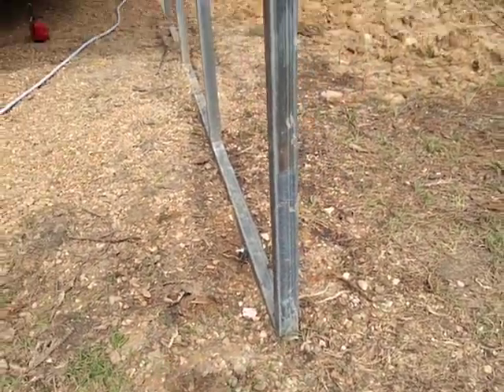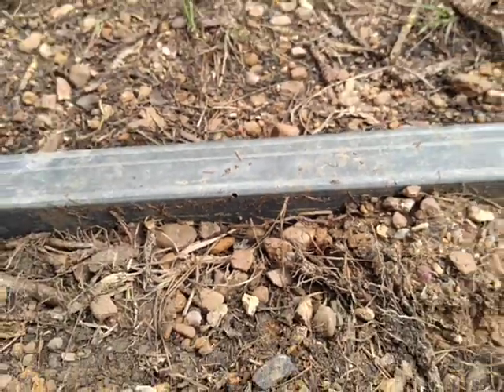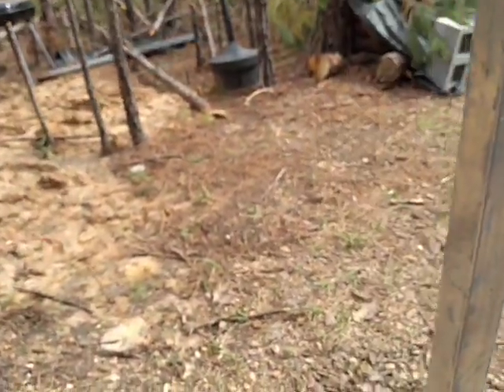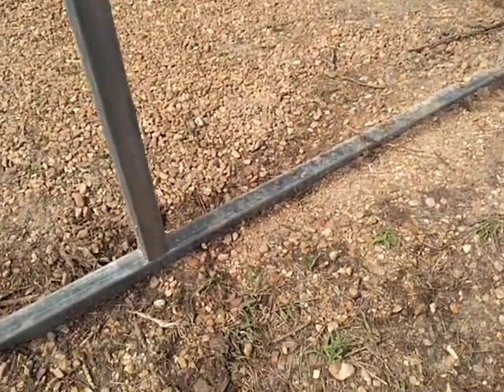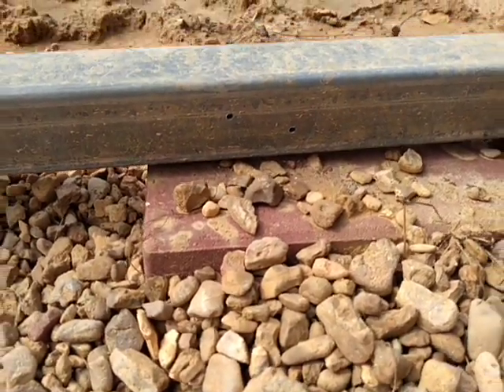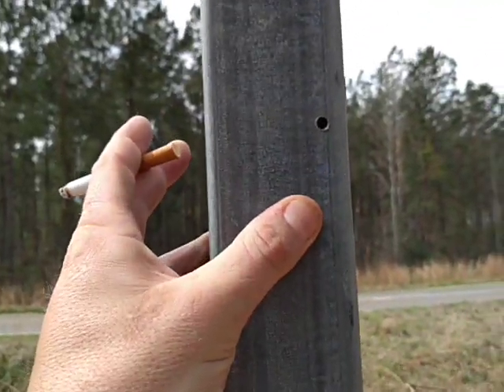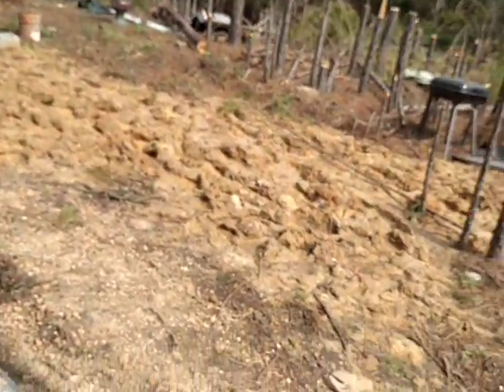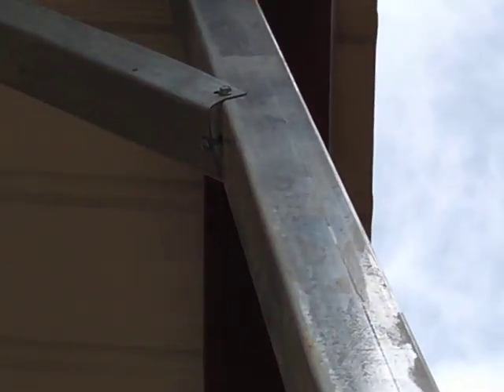Metal steel carport secret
They was going to come replace it or put tin can support where you didn't order it, so they do it the easy way coming down with five foot of the panel on each side of a 50-foot far as is, I already didn't have a warranty my ground wasn't level. DIY hahahhaah